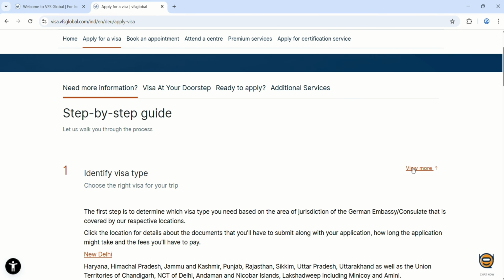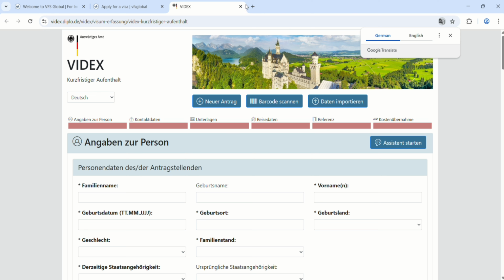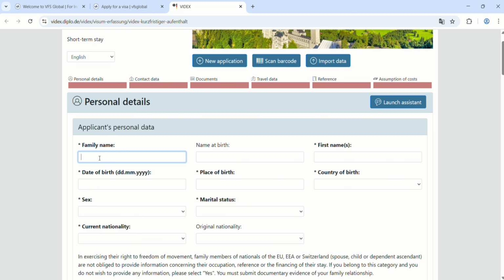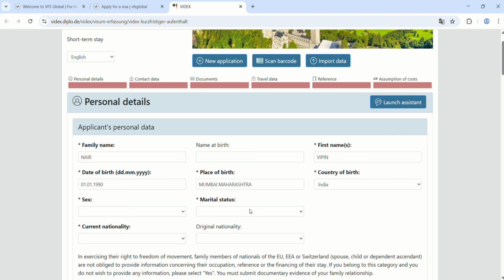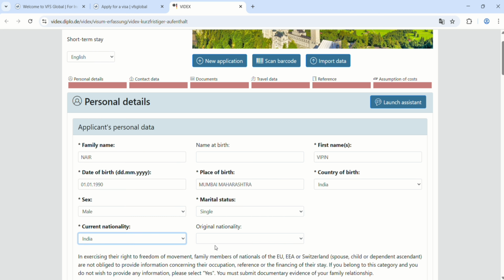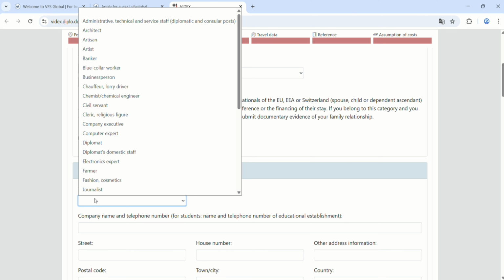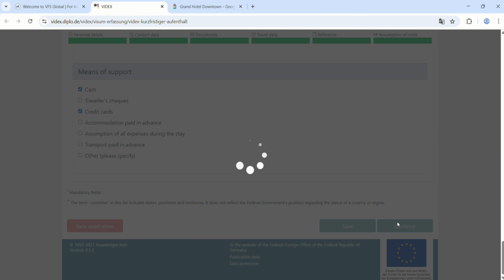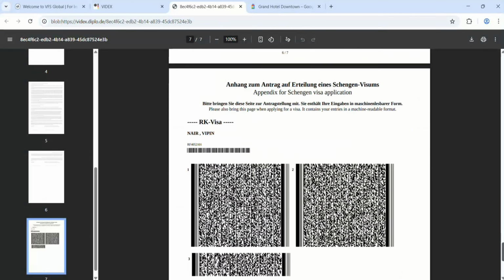Germany Visa Application form filling Tutorial -How to do German Visa Application Online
How to do German Visa Application

To fill out a Germany visa application, follow these steps:

 (VIDEX) – this is Germany’s official visa application portal.

Select your language and visa type (e.g. Schengen Visa for short stay or National Visa for long stay).

Fill in the form step-by-step:

Personal information: Name, birthdate, nationality, marital status.

Travel document details: Passport number, issue/expiry date.

Visa details: Purpose of trip (tourism, business, study, etc.), number of entries, duration.

Means of support: Who will pay for your trip—yourself or a third party.

Review all data carefully.

Generate the PDF, print and sign it.